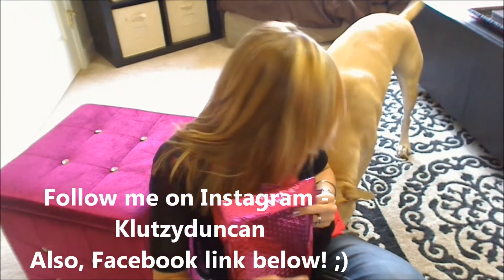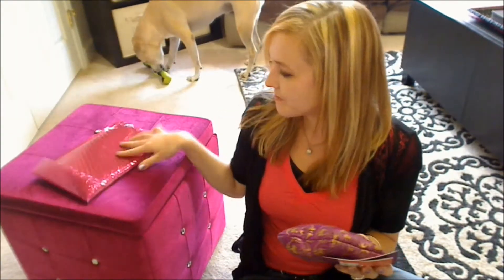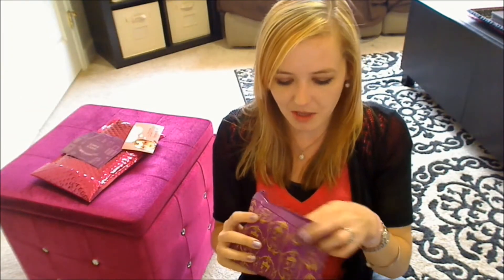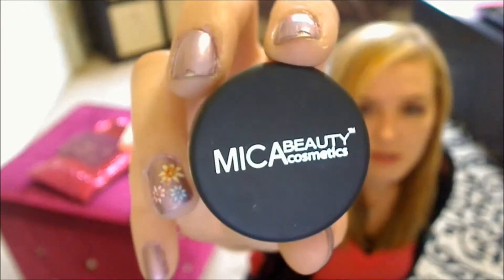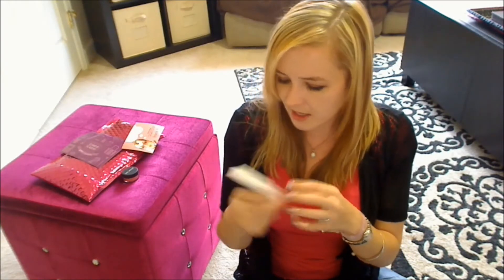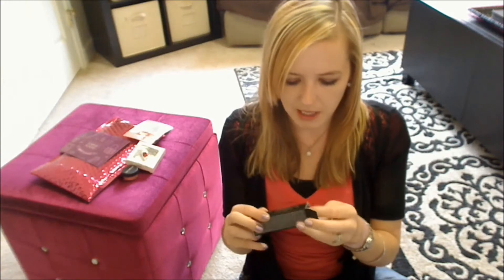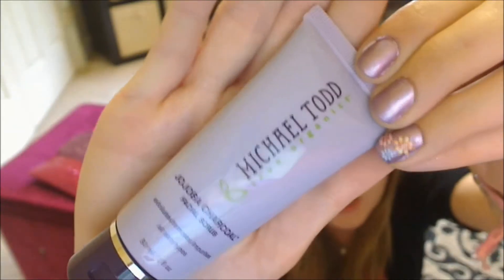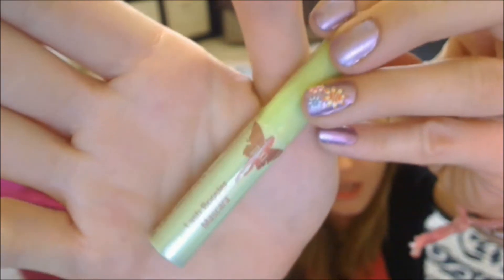Ipsy for August! (+ bLoOpSiEs @ the end!)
This is my review.and unboxing of August's Ipsy My Glam bag.